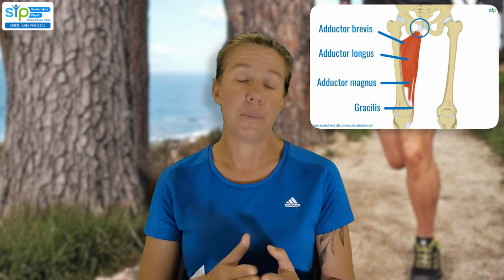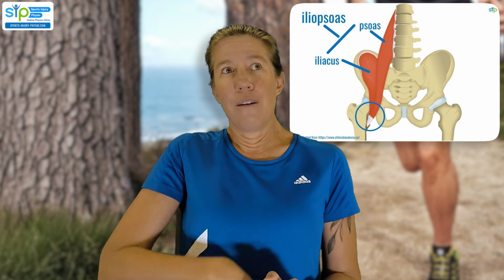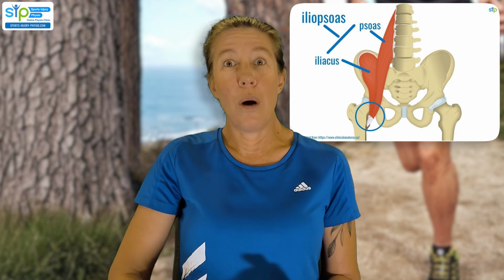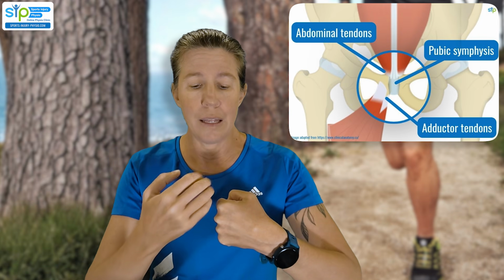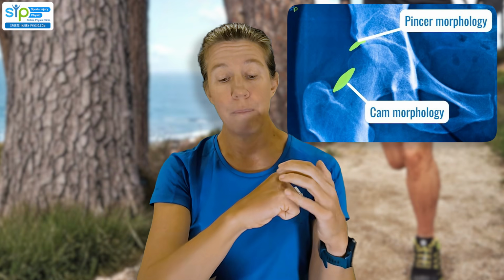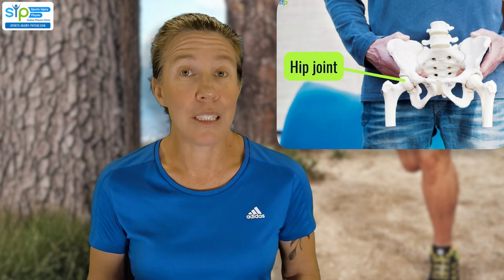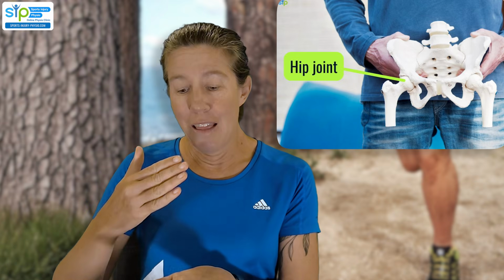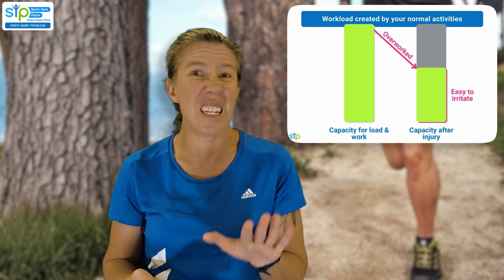Groin Pain: The 5-Step Plan for Runners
Sports physio Maryke explains the most common causes of groin pain in runners, which include hip joint impingement, stress fractures, adductor tendonitis, and osteitis pubis. She also shares a five-step process for treating groin injuries.

🌟 Need help with an injury? You’re welcome to consult one of the team at Sports Injury Physio via video call for an assessment of your injury and a tailored treatment plan

... and the run-walk plan to ease back into running after an injury

👉 Attention physios! Are you looking for a rehab exercise library?

📚Chapters in this video:
00:00:00 Introduction
00:00:52 Step 1 - Identify the cause
00:03:57 Adductor tendon injuries
00:08:55 Hip flexor tendinopathy
00:14:17 Abdominal tendinopathy
00:17:06 Osteitis pubis
00:19:44 Hip impingement
00:23:14 Hip joint injuries
00:27:03 Bone stress injuries
00:30:08 Step 2 - Relative rest
00:36:19 Step 3 - Strength and control
00:38:58 Step 4 - Progress to match your goal
00:40:28 Step 5 - Ease back into running
00:43:05 How we can help

References:

Brukner, P, et al. Brukner & Khan's Clinical Sports Medicine. Vol 1: Injuries. (2017) McGraw-Hill Education.

McAleer, S. S., et al. (2015). "Management of chronic recurrent osteitis pubis/pubic bone stress in a Premier League footballer: Evaluating the evidence base and application of a nine-point management strategy." Physical Therapy in Sport 16(3): 285-299.

Nakano, N., et al. (2017). "Current concepts in the diagnosis and management of extra-articular hip impingement syndromes." International Orthopaedics 41(7): 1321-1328.

Yousefzadeh, A., et al. (2018). "The Effect of Therapeutic Exercise on Long-Standing Adductor-Related Groin Pain in Athletes: Modified Hölmich Protocol." Rehabilitation Research and Practice 2018.

Heerey, J. J., Kemp, J. L., Mosler, A. B., Jones, D. M., Pizzari, T., Souza, R. B., & Crossley, K. M. (2018). What is the prevalence of imaging-defined intra-articular hip pathologies in people with and without pain? A systematic review and meta-analysis. British Journal of Sports Medicine, 52(9), 581-593.

Martins, Tamiris Beppler, Taís Beppler Martins, Filippo Migliorini, Nicola Maffulli, and Rodrigo Okubo. "Risk Factors Associated with Groin Pain in Athletes: A Systematic Review." Life 15, no. 11 (2025): 1688.

Quintana-Cepedal, Marcos, Germán Vicente-Rodríguez, Irene Crespo, and Hugo Olmedillas. "Is hip adductor or abductor strength in healthy athletes associated with future groin pain? A systematic review and meta-analysis." British Journal of Sports Medicine 59, no. 7 (2025): 501-509.

Dinis, João, José Ricardo Oliveira, Bárbara Choupina, Pedro Seabra Marques, David Sá, Andre Sarmento, and Pedro Seabra. "Athletes with adductor-related groin pain: a narrative review." Cureus 16, no. 9 (2024).

van Klij, Pim, Marinus P. Heijboer, Abida Z. Ginai, Jan AN Verhaar, Jan H. Waarsing, and Rintje Agricola. "Cam morphology in young male football players mostly develops before proximal femoral growth plate closure: a prospective study with 5-yearfollow-up." British Journal of Sports Medicine 53, no. 9 (2019): 532-538.

Heerey, Joshua J., Joanne L. Kemp, Andrea B. Mosler, Denise M. Jones, Tania Pizzari, Richard B. Souza, and Kay M. Crossley. "What is the prevalence of imaging-defined intra-articular hip pathologies in people with and without pain? A systematic review and meta-analysis." British Journal of Sports Medicine 52, no. 9 (2018): 581-593.